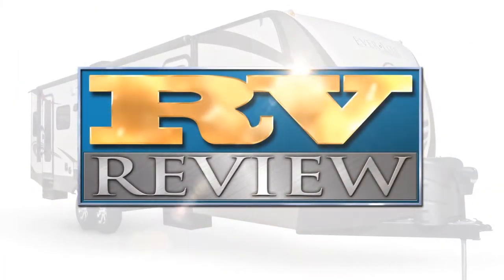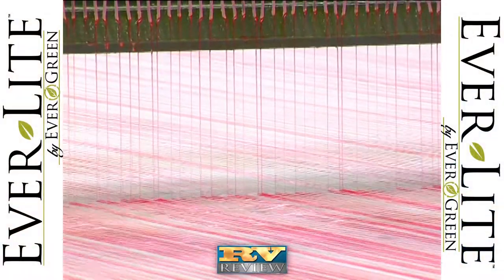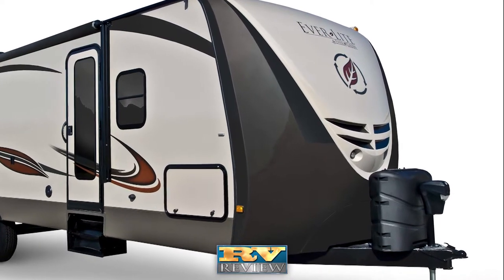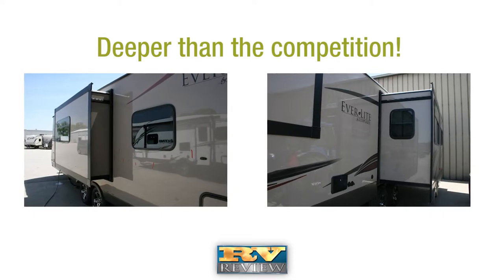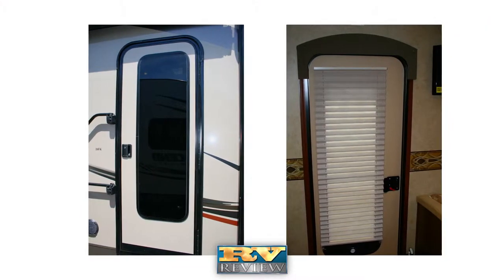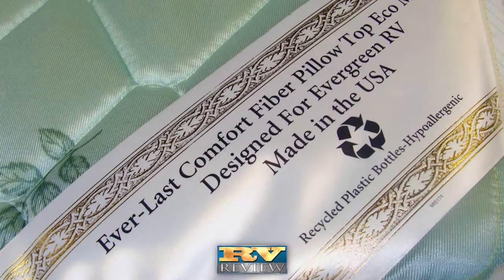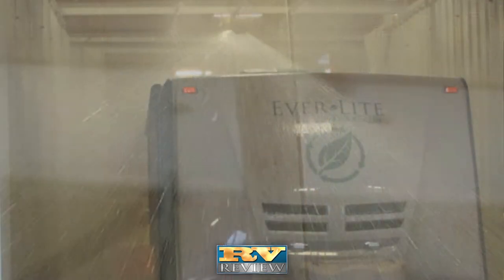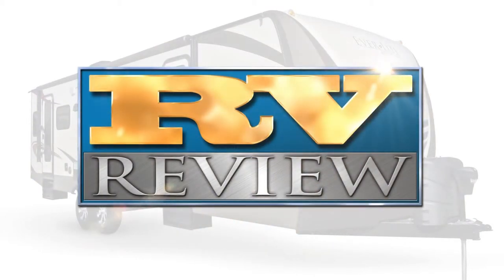Everlite Travel Trailer 2013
A review of the Ever-Lite travel trailer from EverGreen Recreational Vehicles.